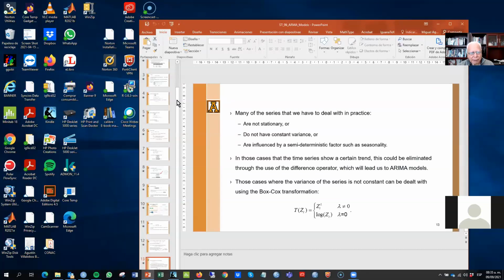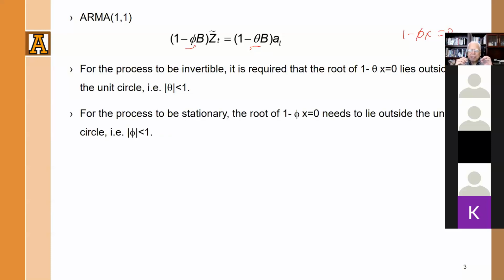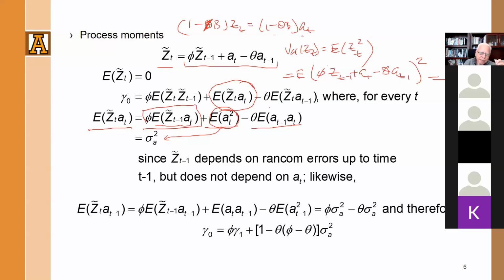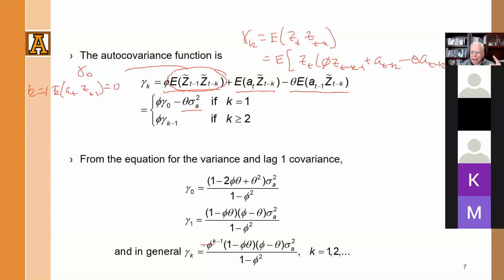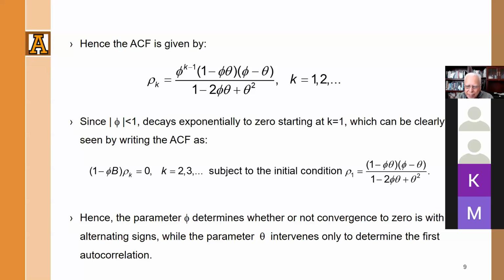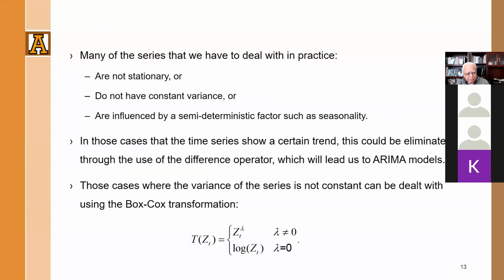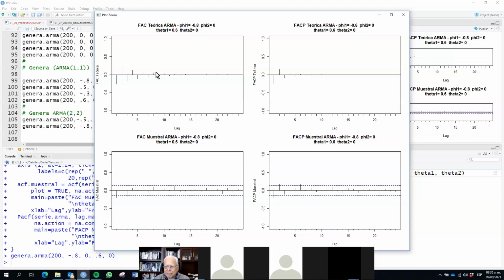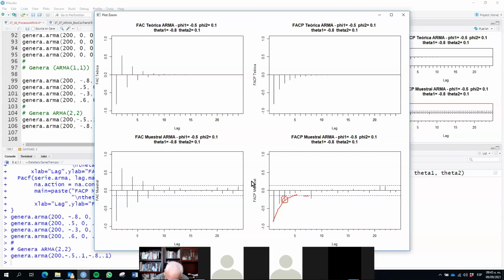ST Class Sep 9th, 2021